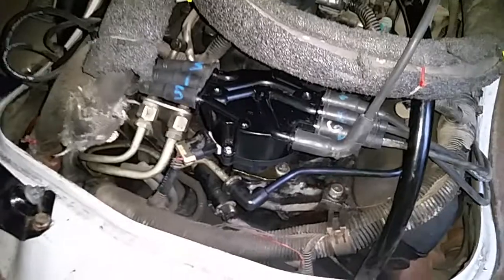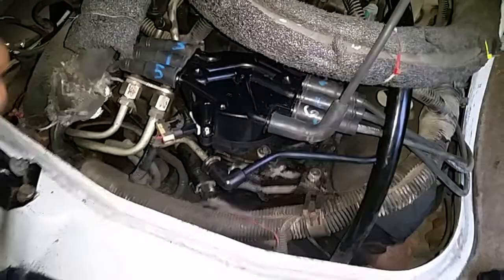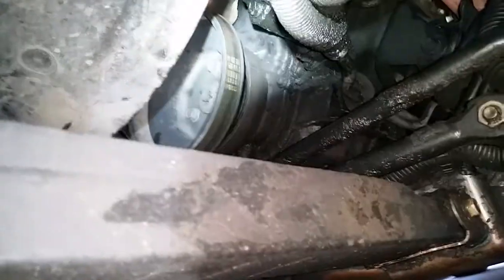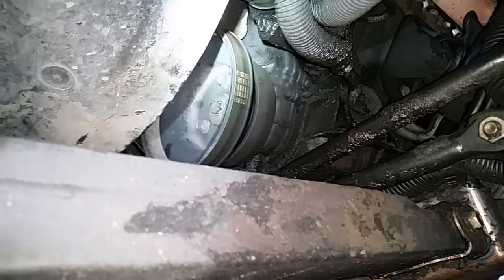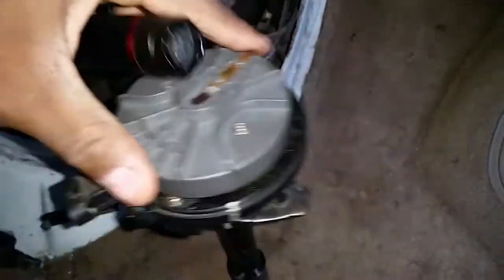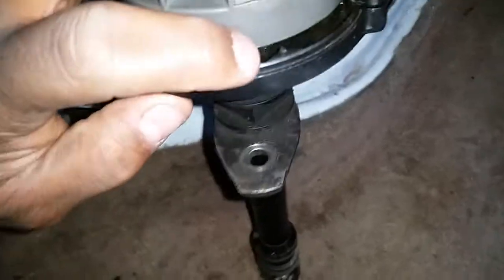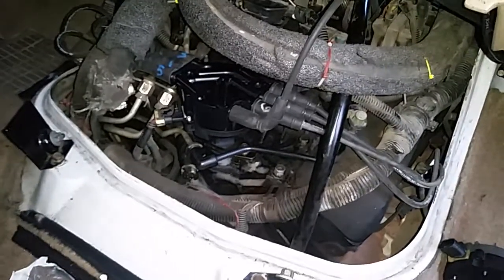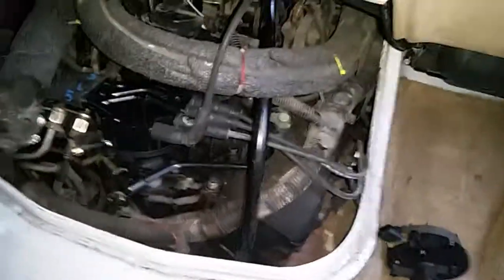2000 astro distributor replacement trouble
Heres why your engine wont start after distributor replacement. Easy easy fix